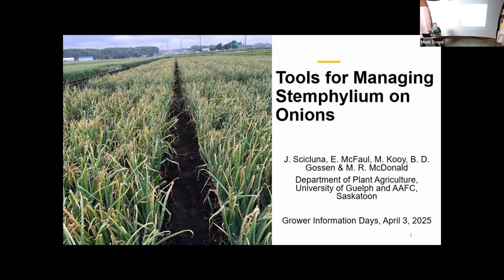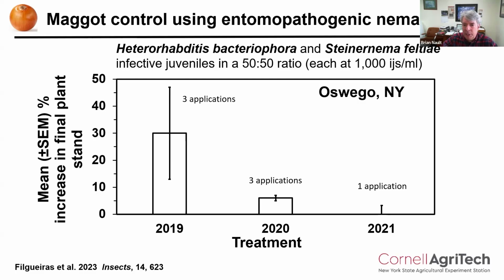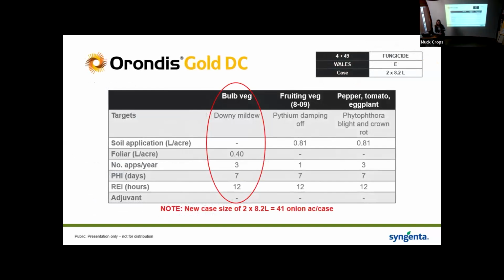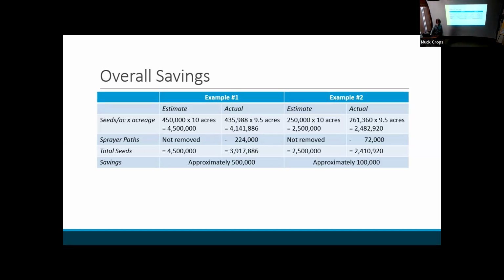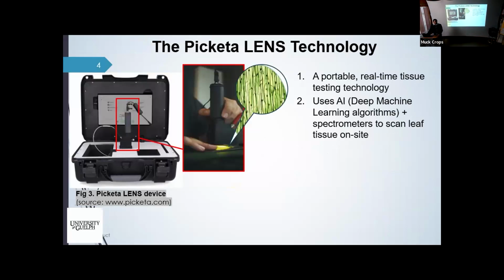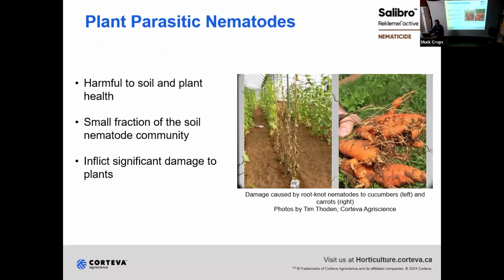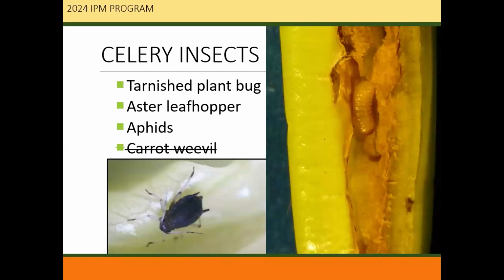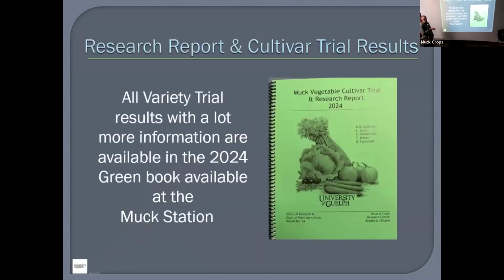2025 Muck Crops Grower Information Day 2 - Onions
0:00 - Introduction
0:21 - Tools for managing Stemphylium on onions – Julia Scicluna
20:49 - Advancements in maggot management in onion – Brian Nault
53:44 - Syngenta Industry update – Patricia Kloepfer
1:04:30 - Vegetable seed treatments in Ontario: The commercial perspective – Bridget Visser
1:22:16 - Potential of 4R Nutrient Stewardship to reduce phosphorus losses from organic soils of the Holland Marsh – Charles Lalonde
1:43:54 - New technology for tissue testing – Ifesinachi Ezeh
1:57:48 - Onion research update – Mary Ruth McDonald
2:14:07 - Corteva Industry update – Alana Respondek
2:24:03 - IPM Update: The year in review and plans for 2025 – Tyler Blauel
2:47:40 - Highlights of the onion cultivar trials – Shawn Janse